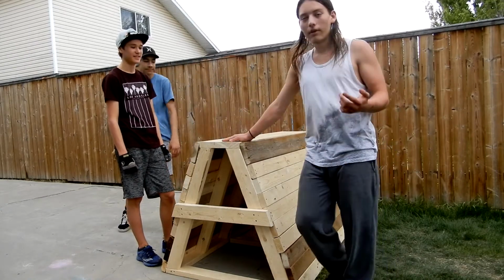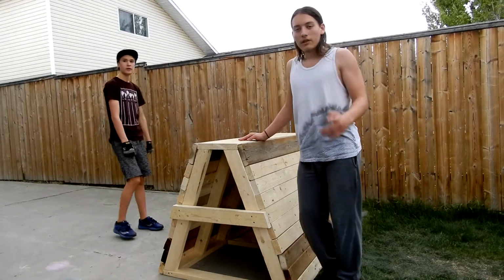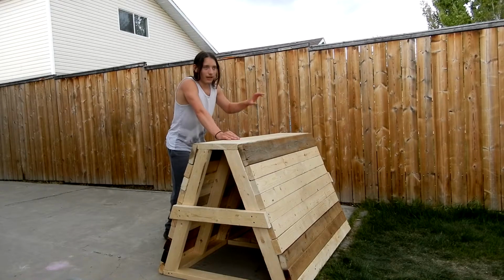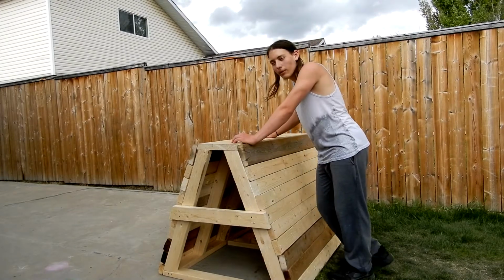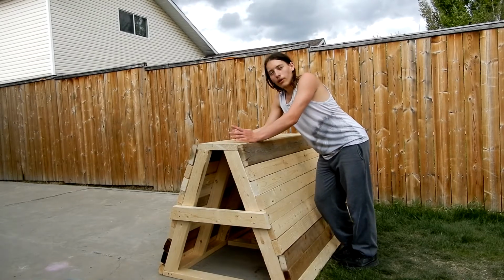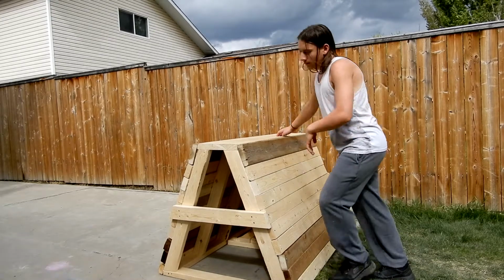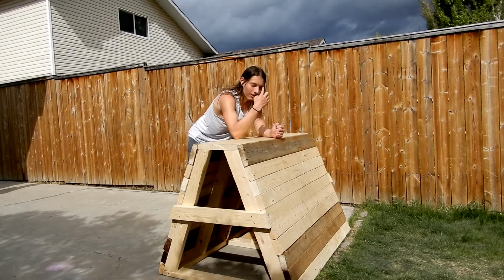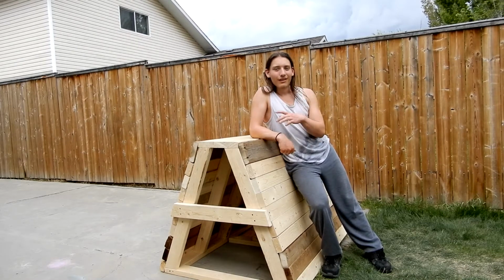10 Basic Vaults - Tutorial/Vlog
Time Stamps:

Step vault: 0:13
Basic vault: 0:45
Lazy vault: 1:14
Speed vault: 2:06
Kong vault: 2:41
Dash vault: 3:34
Kash vault: 4:12
Roll vault: 5:24
180 vault: 6:21
360 vault: 7:00